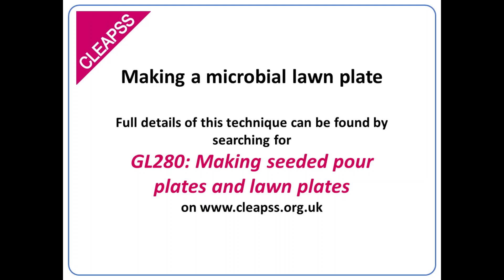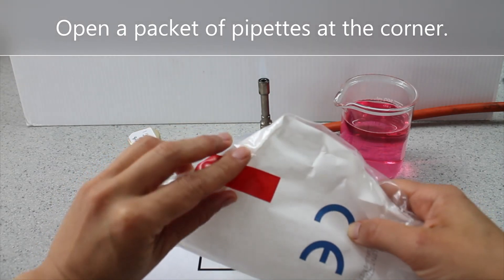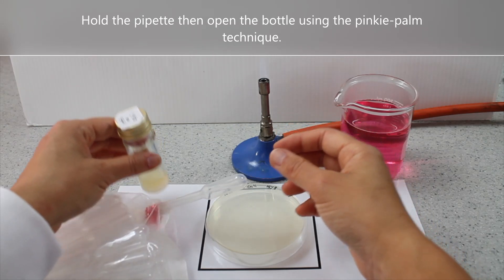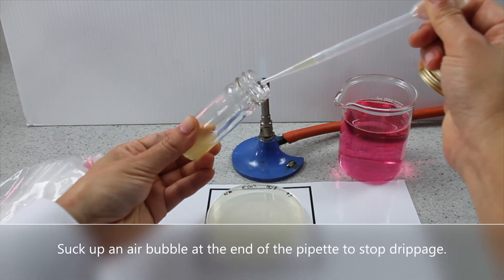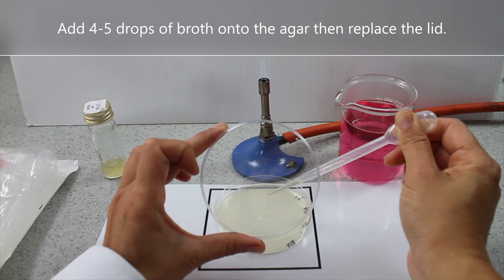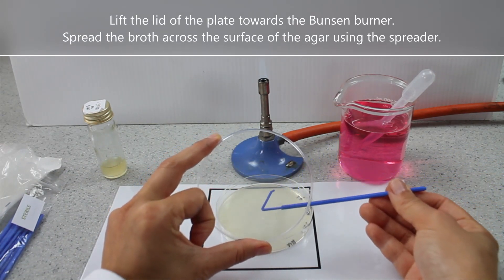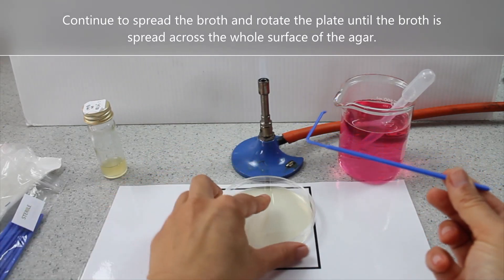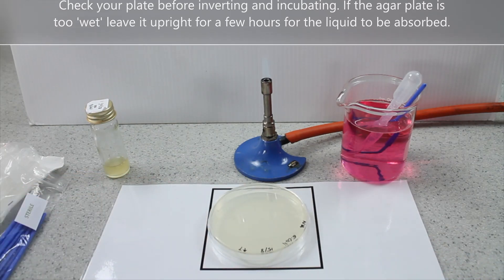Making a microbial lawn plate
This video demonstrates how to inoculate an agar plate using microbial broth. This activity is carried out by students and used for testing antimicrobials.